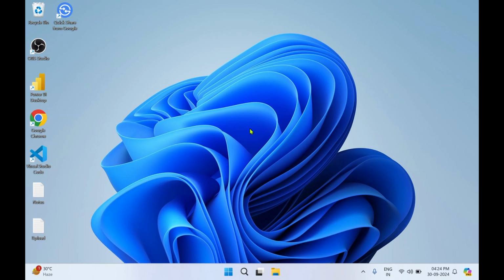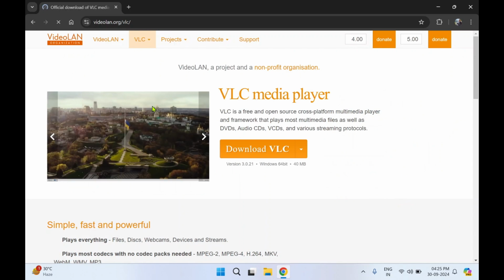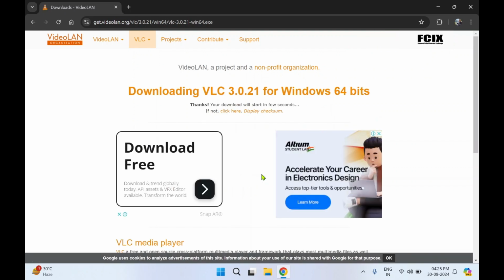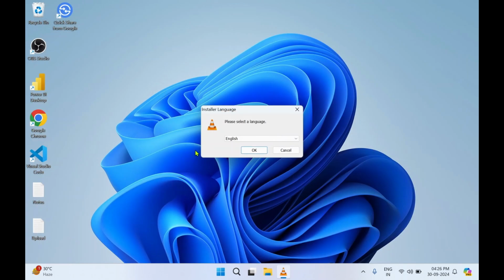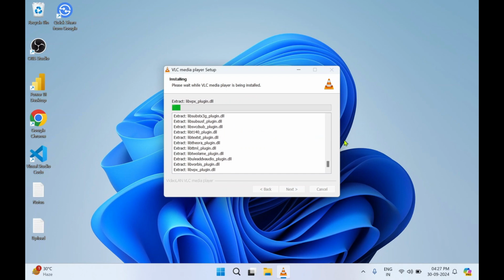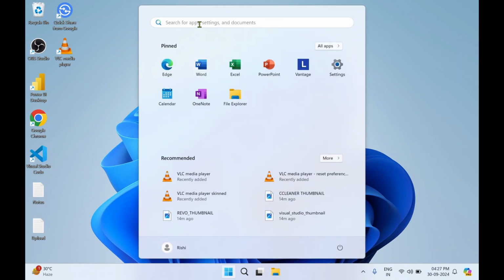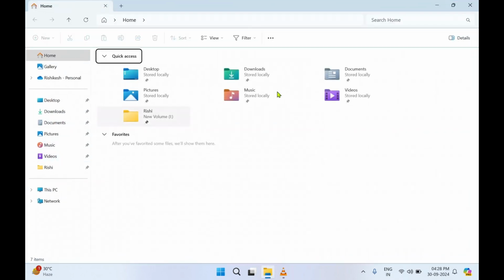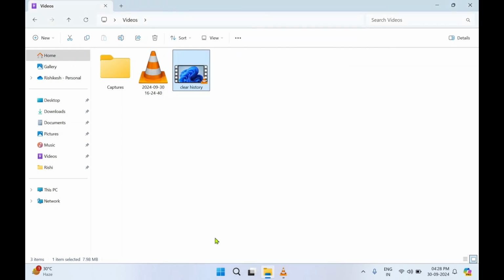How to install VLC Media Player on Windows 11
In this video I will guide you step by step installation process of VLC Media Player on Windows 11.